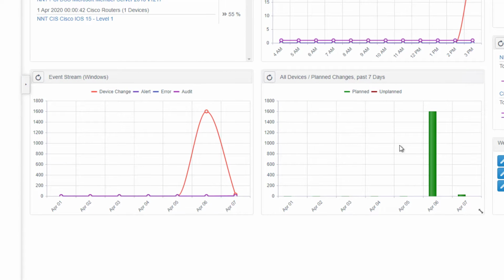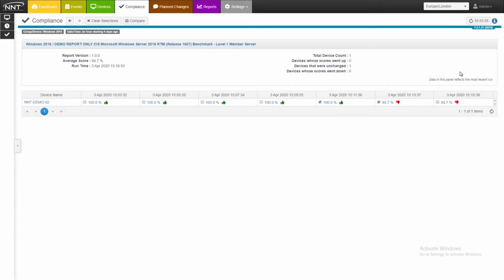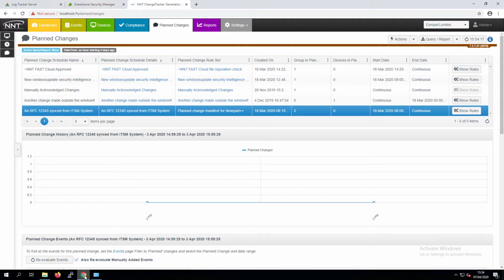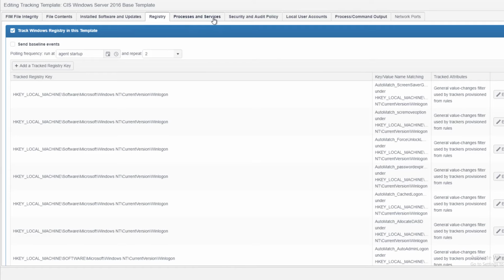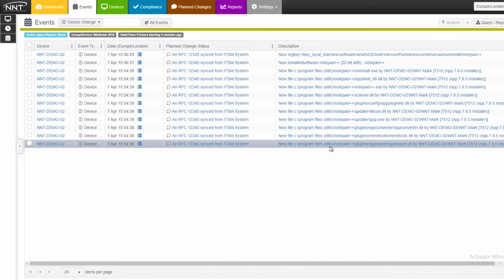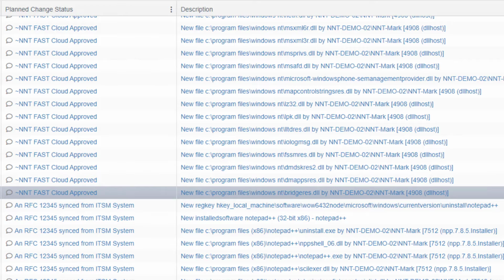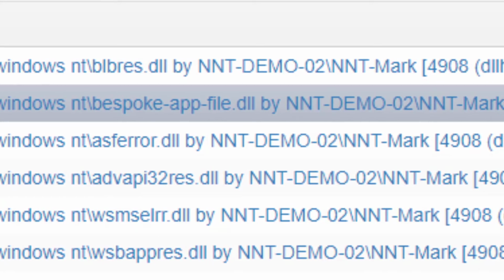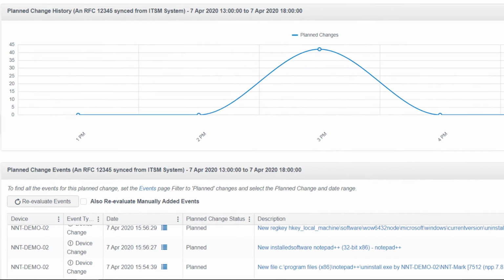NNT Change Tracker™ Gen7 R2 - Online Demo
Change Tracker Gen 7 R2 provides critical and fundamental cyber security prevention and detection. to learn about the latest version of the software, Netwrix Change Tracker.
It monitors your infrastructure from the cloud to the data center, across desktops, network devices and industrial control systems, giving you confidence that your IT systems and sensitive information are secure and compliant.